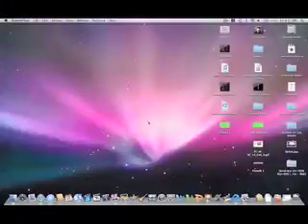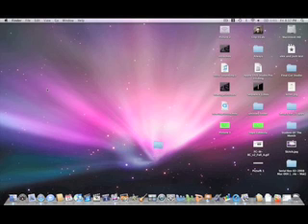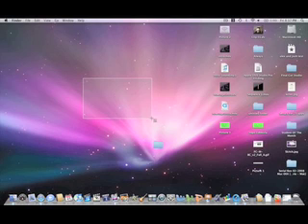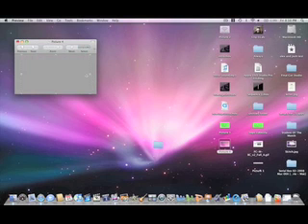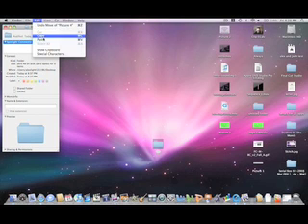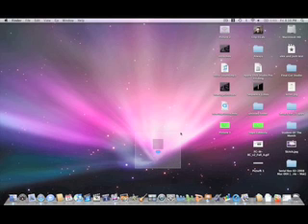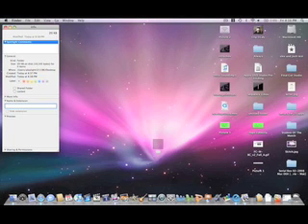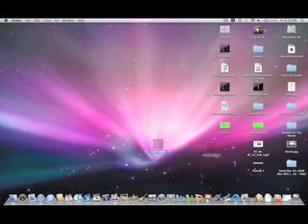How To Make An Invisible Folder On Mac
I will show you how to make a invisible and hidden folder on mac.